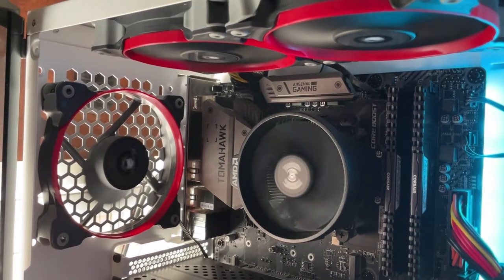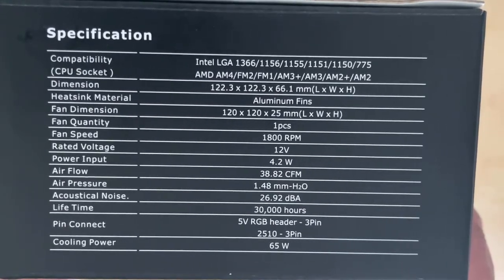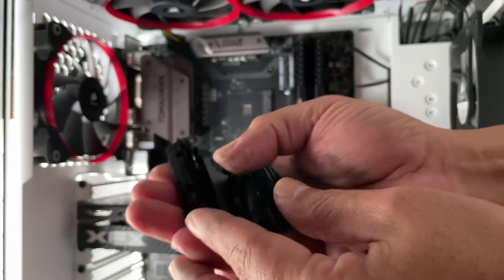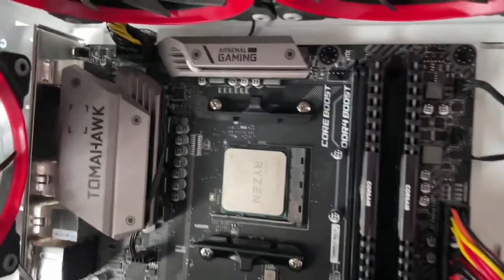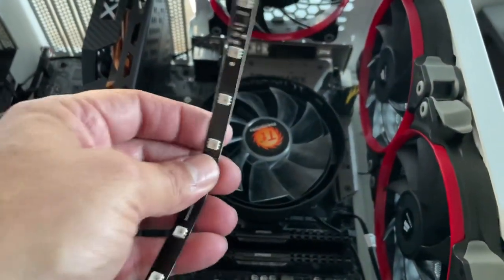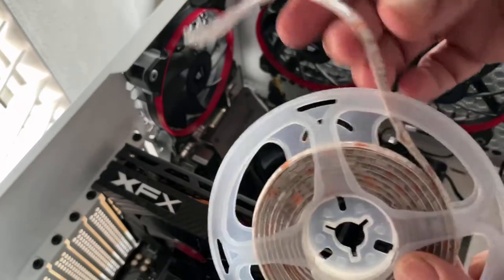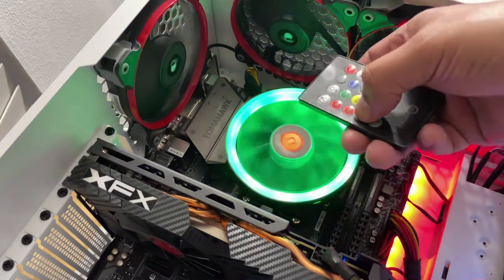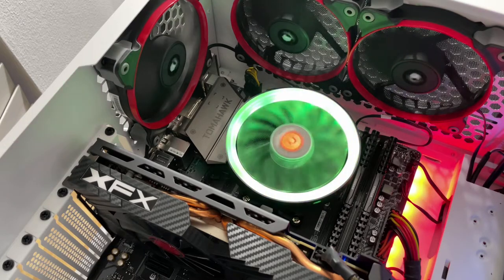Thermaltake UX100 RGB CPU Fan MOD!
Hello everyone hope I find you well. I wanted to share with you my New Heat Sink and fan assembly install for the Ryzen 5 3600 AM4 socket MB. However in the process something happened. So I needed to MOD the Fan. Hope you enjoy!

AM4 Tension Bracket
Thermaltake UX100